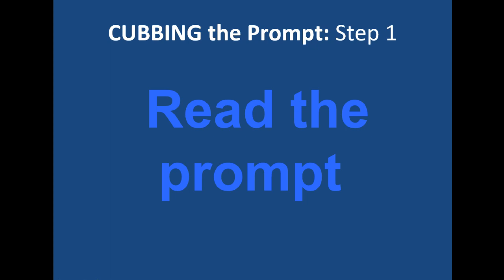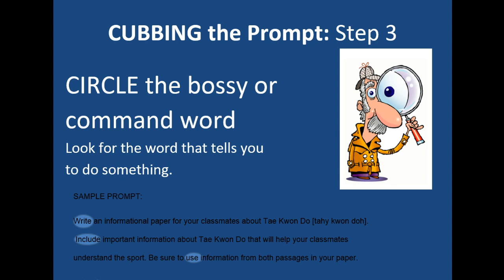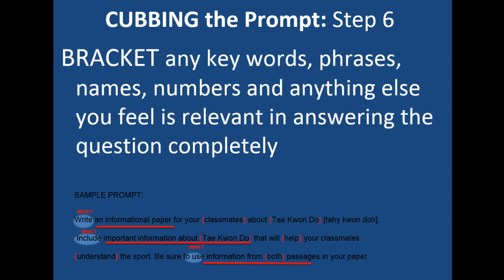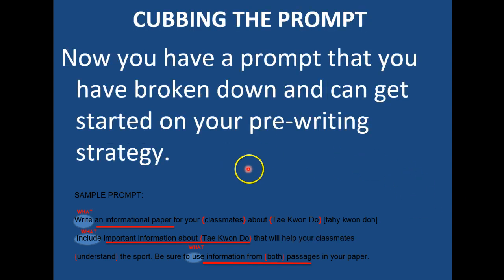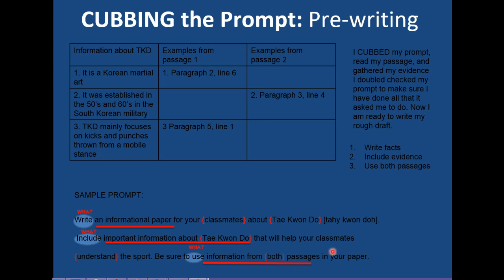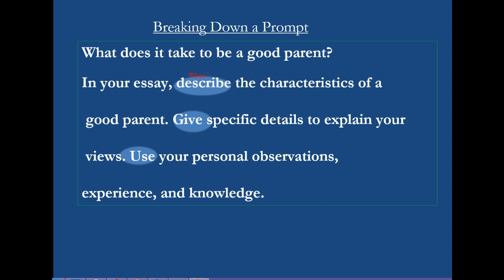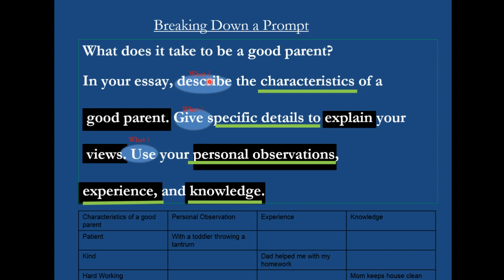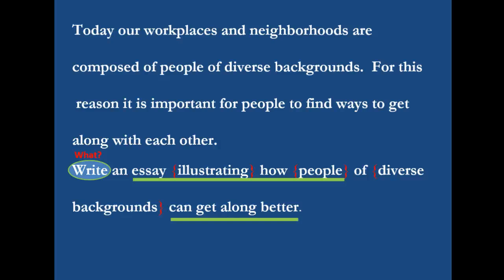Section 1 - CUB your prompt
CUB your testing prompt. This short video helps you to learn how to read your test question or prompt using a proven test-taking strategy. It helps you to apply appropriate organization methods to address the prompt you are given.  Oklahoma Writing Standard 8.2.8